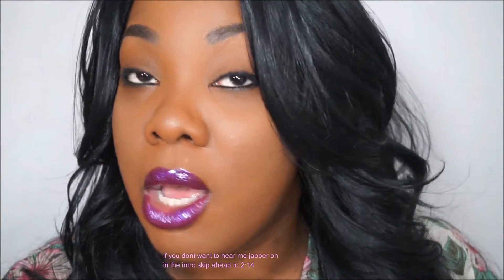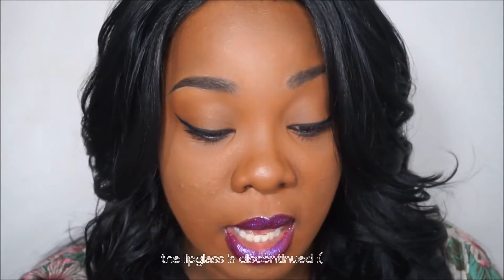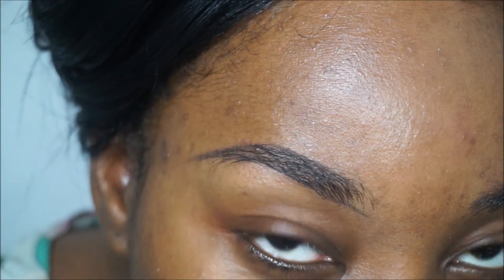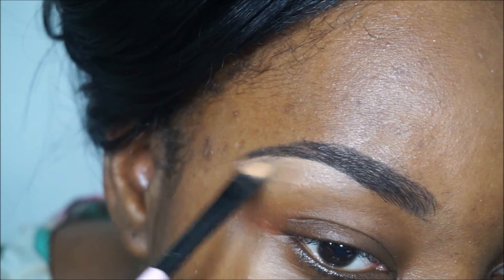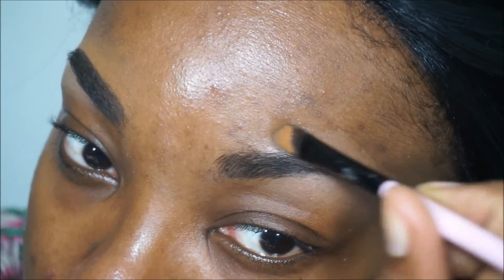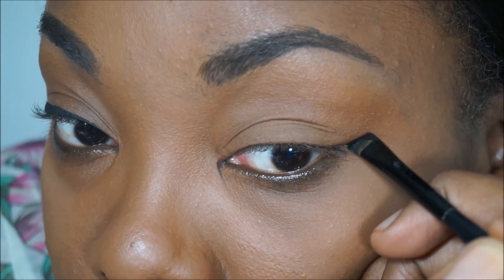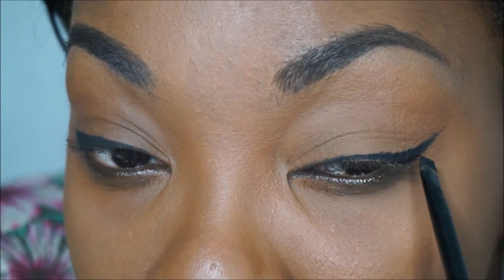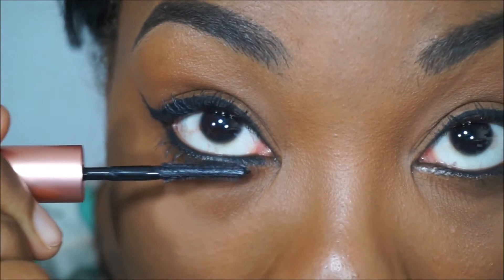Brow & Winged Eyeliner Requested Tutorial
Hey guys and girlies I'm back again with a quick tutorial on winged liner and eyebrows!!!

This video was requested by my best friends wife Michele!!!

F A C E B O O K P A G E